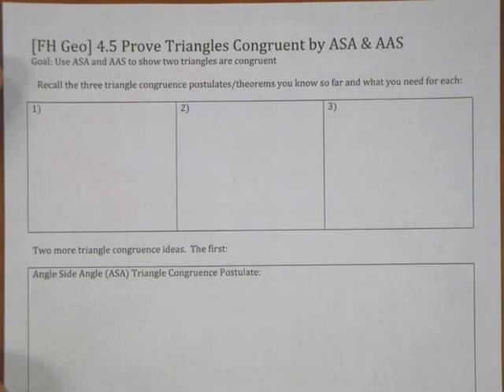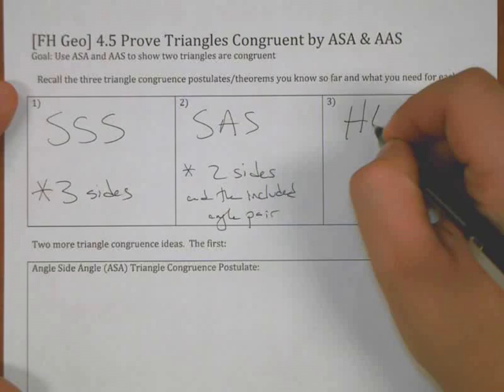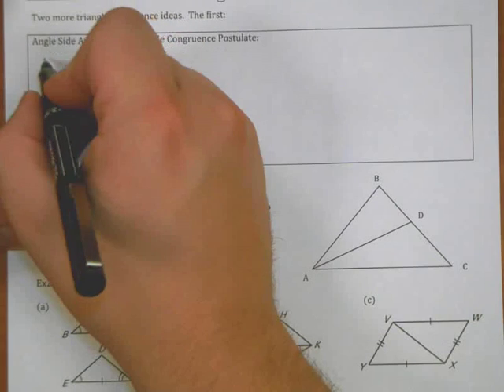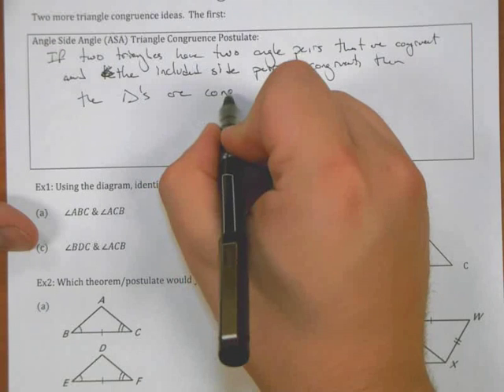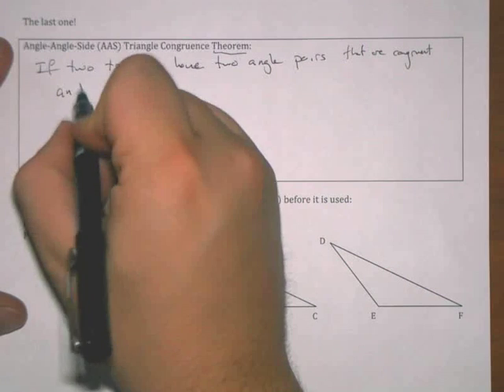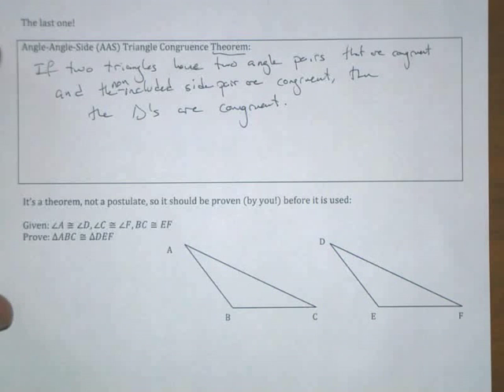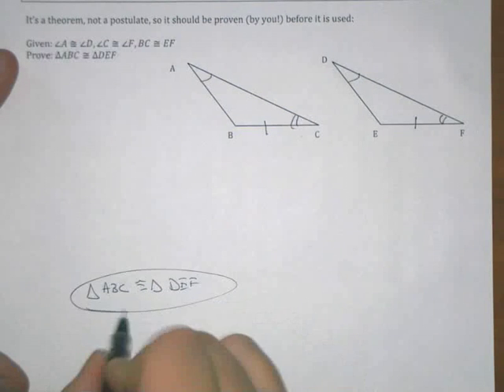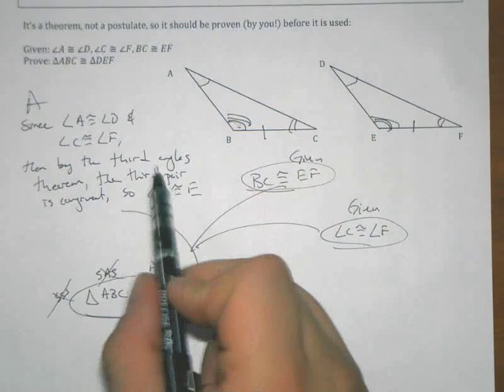FHGeo Notes 4.5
ASA and AAS triangle congruence